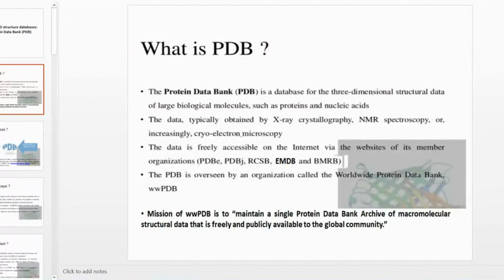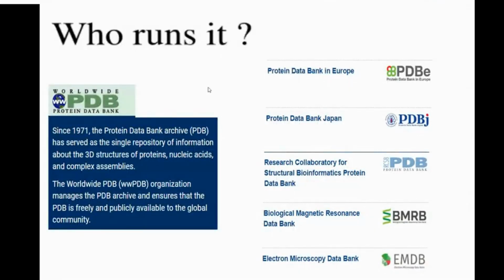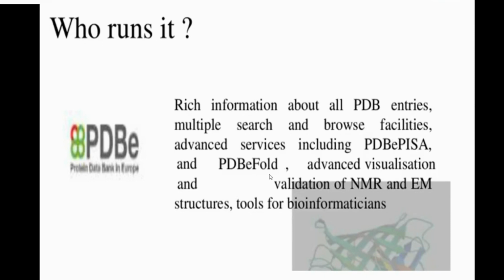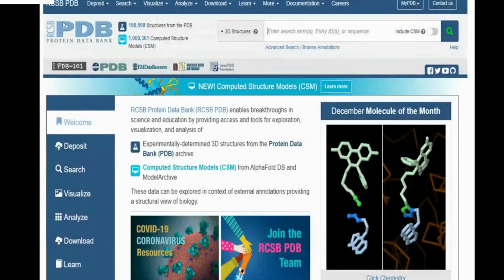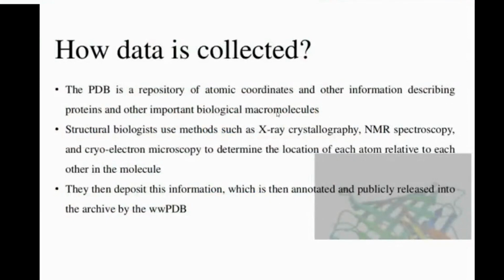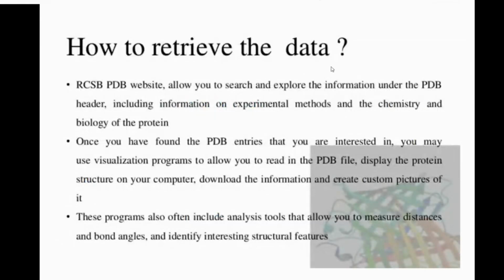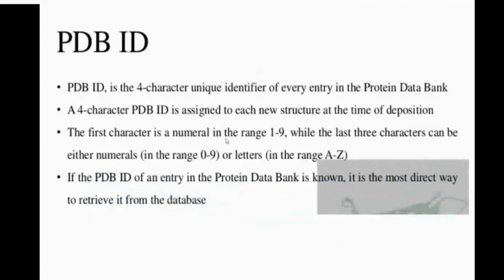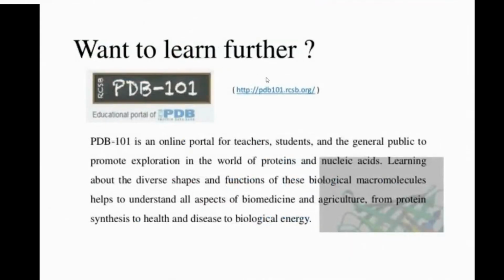Protein Data Bank (PDB)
Bioinformatics for biologists and beginners
Protein Data Bank
PDB
Protein 3D structure database